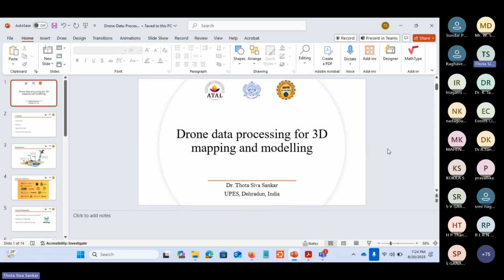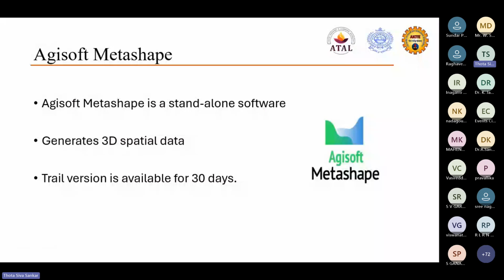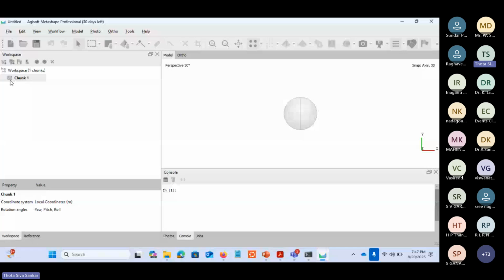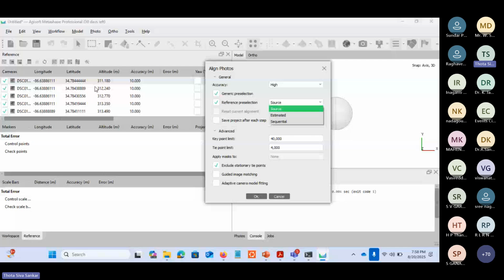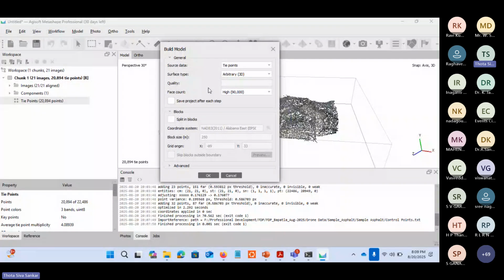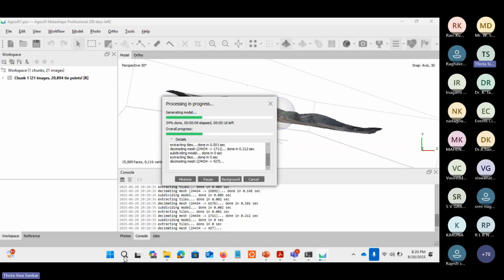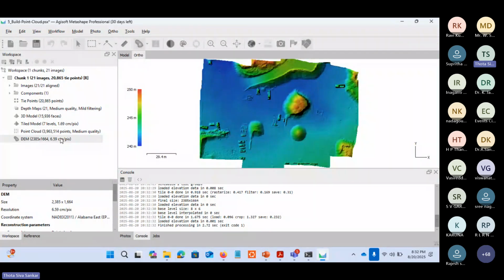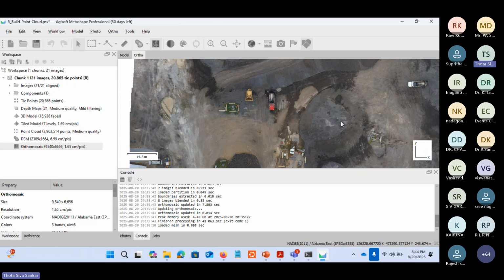Drone data processing for 3D mapping and modelling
Dr. Thota Sivasankar,
Assistant Professor - Selection Grade
School of Computer Science, UPES, Dehradun